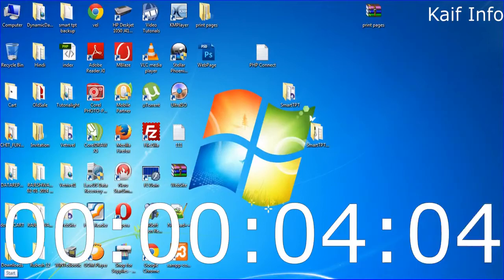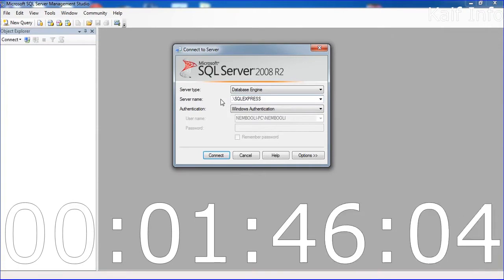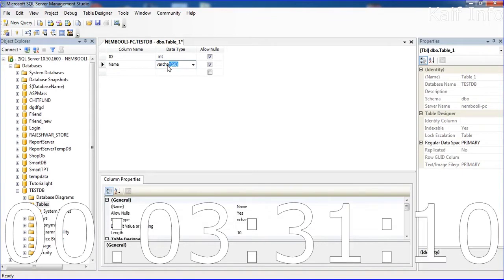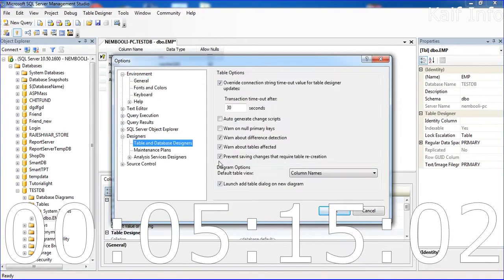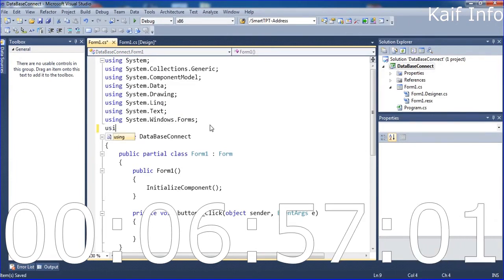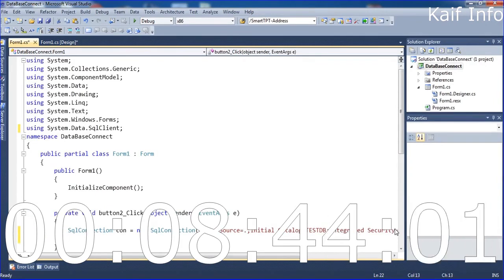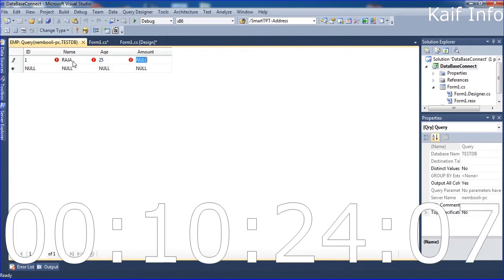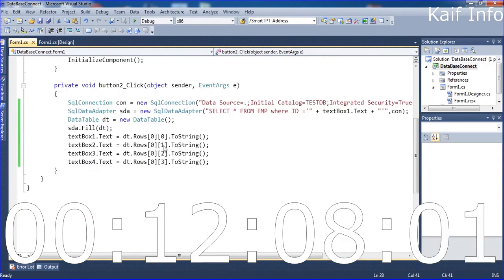Connectivity of Sql server 2008 R2 in c# application step by step | how to fetch the data from DB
hello Youtube
in this video i have shone how to make the connectivity fo Sql server2008 R2 in
c sharp application and how to fetch the data in our  c sharp application from data base.